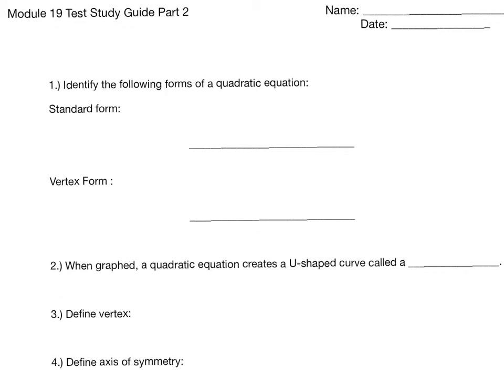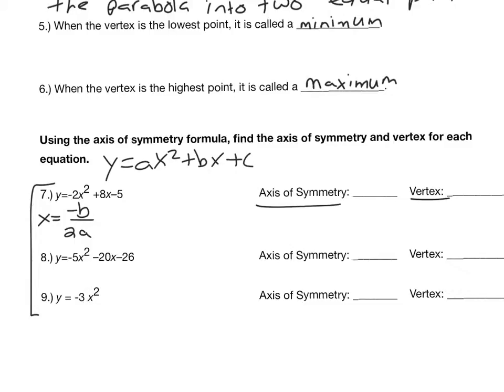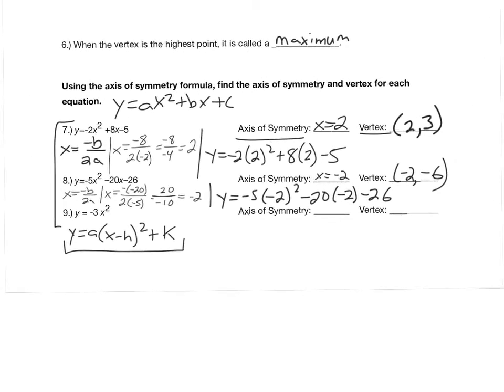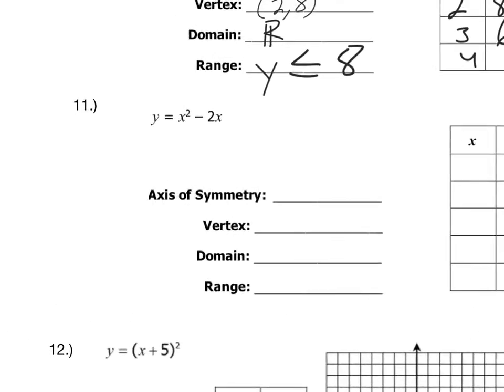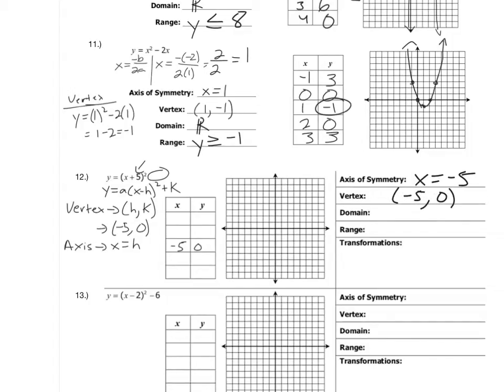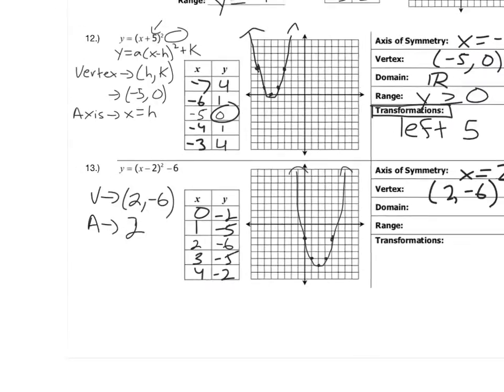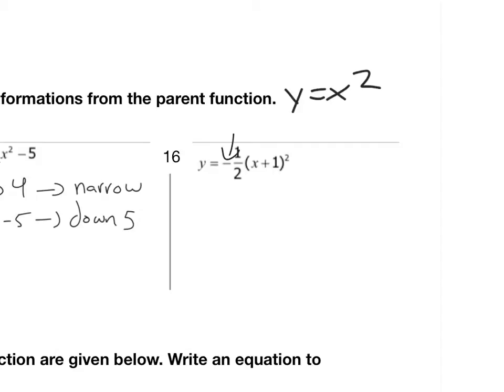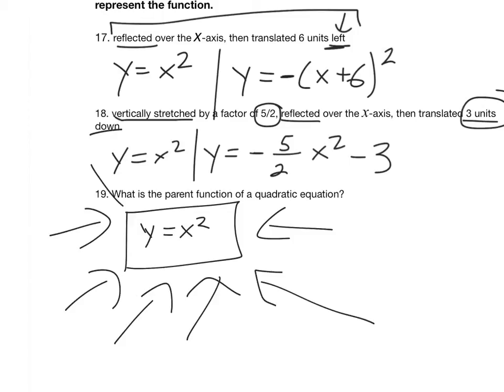Module 19 Part 2